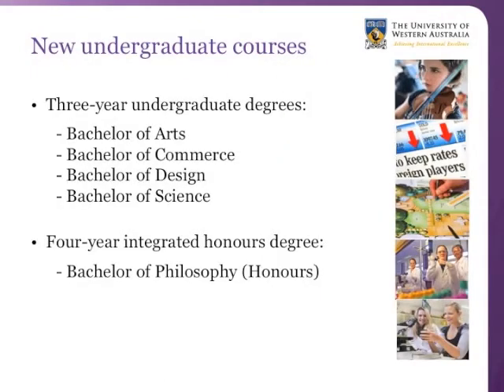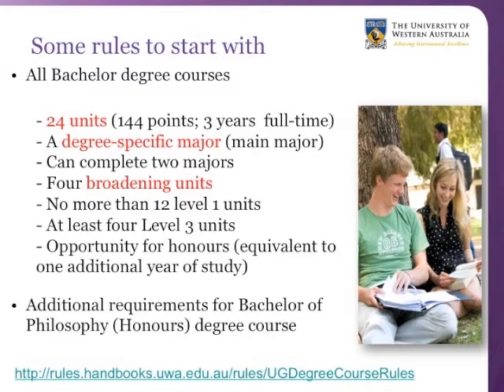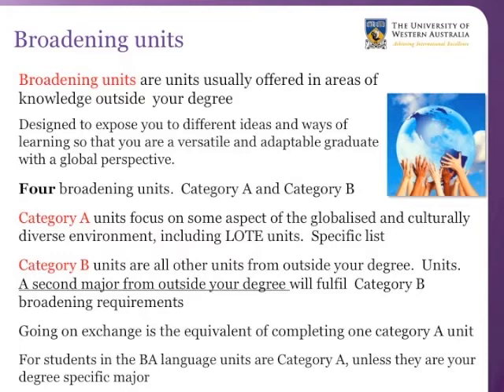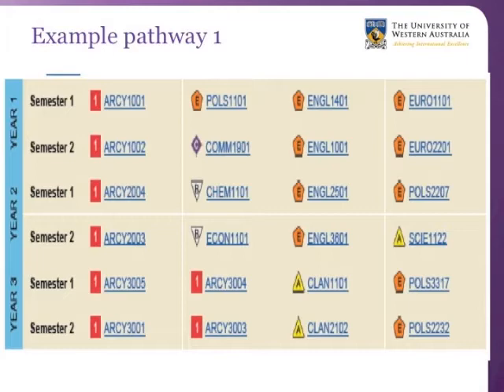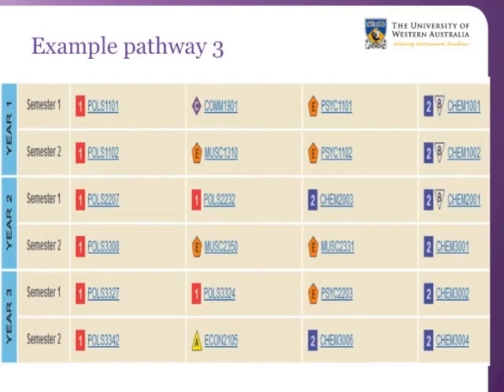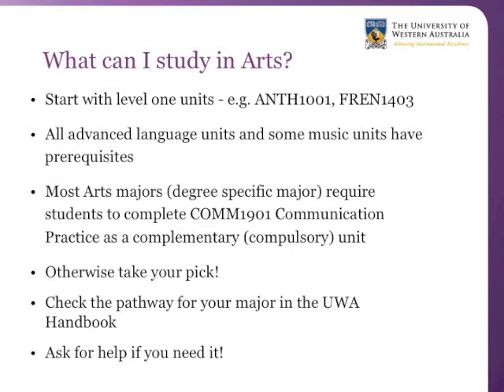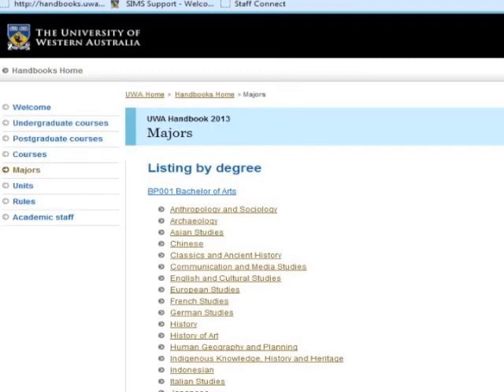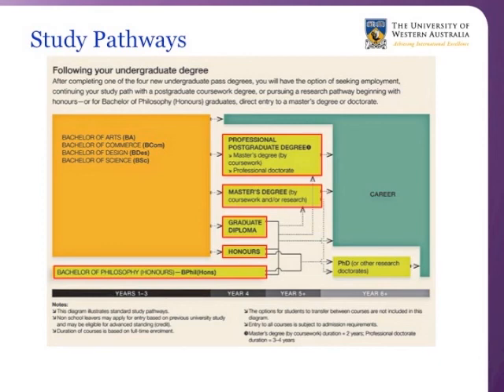UWA Bachelor of Arts: understanding your degree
This presentation will look at the structure of the degree in which you are about to enrol; an overview of Arts majors; opportunities for students studying Arts majors as well as a few suggestions for enrolment and how to negotiate the online University Handbook.